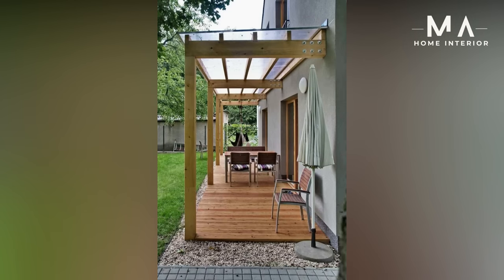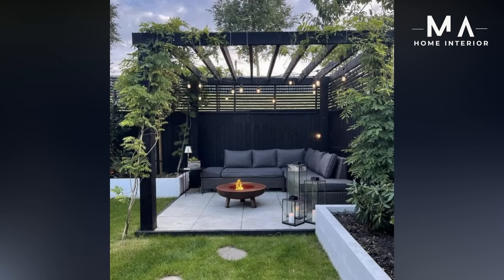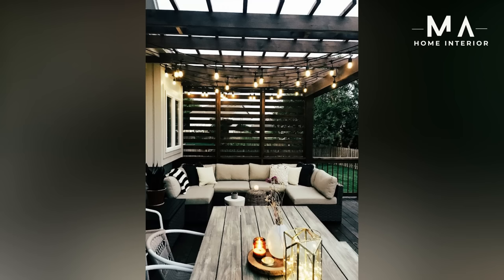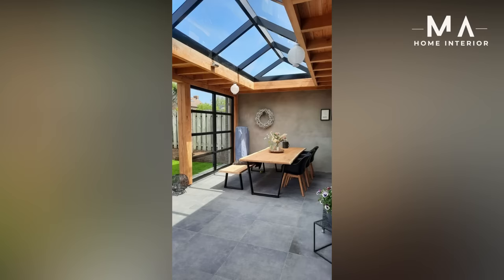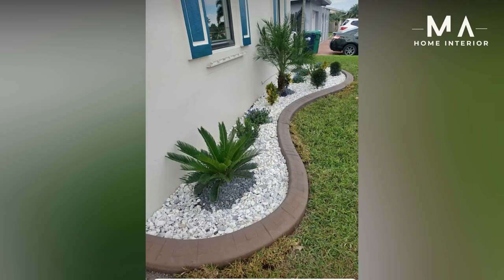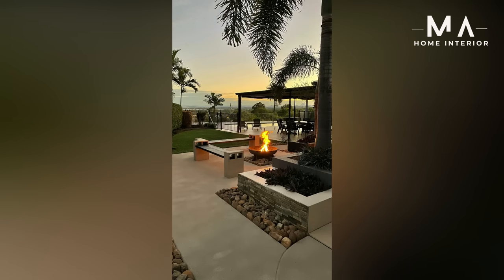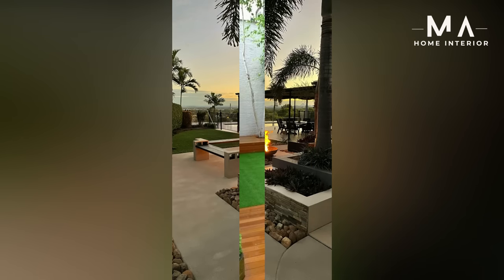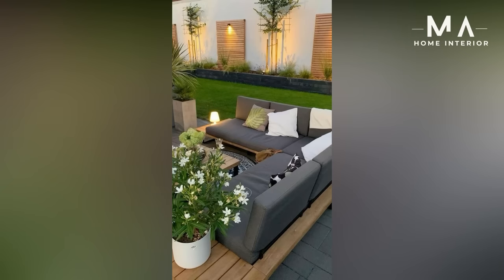Patio design ideas 2023 | paver designs gable patio cover | covered patio roof ideas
balcony garden design 100 Patio Design Ideas 2023 | gardening ideas for home Backyard Garden Landscaping ideas  hanging chair ideas garden fence design | Outdoor Seating furniture | Rooftop Garden design with wooden Pergola design , best terrace design ideas and terrace seating area, House Exterior Design patio ideas, patio design ideas, patio, garden ideas and backyard ideas Modern Landscape Garden Design Ideas Backyard Interior Design Ideas | Patio Roof Outdoor Garden | Small Backyard Seating Deck Design, The best outdoor seating ideas for modern home garden landscaping, outdoor living area design ideas 2023 \ 2021 Top 100 Backyard lighting ideas 2022 | Patio lighting design | house exterior garden lights. garden landscaping with outdoor lighting fixtures. garden fence lights, outdoor seating lights and open patio designs with garden lights, patio seating ideas, patio design ideas and patio furniture design, Modern Rooftop Terrace Design | Pergola Design Ideas | Wooden Rooftop Terrace Garden | Verandas Small backyard patio ideas 65 IDÉIAS DE QUINTAIS PEQUENOS DECORADOS | Aconchegantes
Backyard patio ideas with pavers
Backyard patio Ideas with fire pit
Image of Backyard patio ideas on a budget
Backyard patio ideas on a budget
paver designs
patio design
backyard patio ideas
patio design ideas
patio cover ideas
patio roof ideas
patio landscaping
back garden patio ideas
covered patio ideas attached to house
pergola designs for patios
gable patio cover
gable patio
covered patio roof ideas